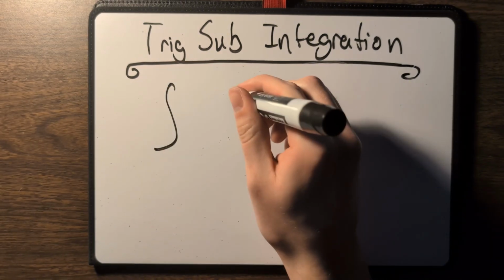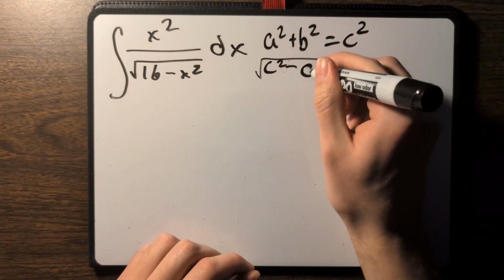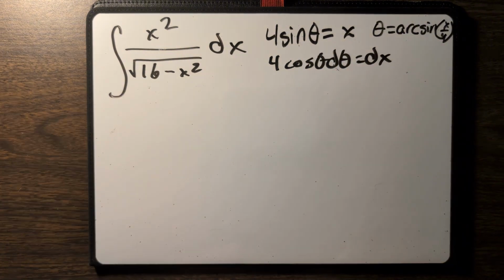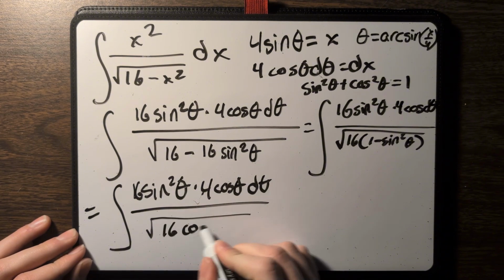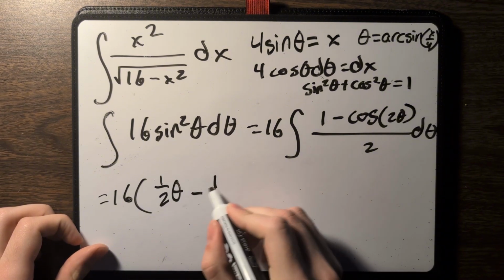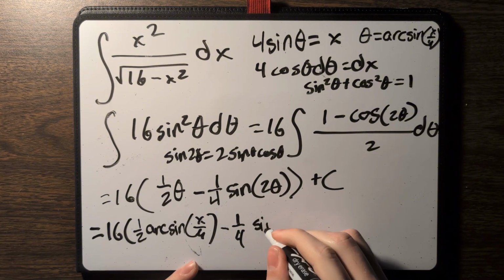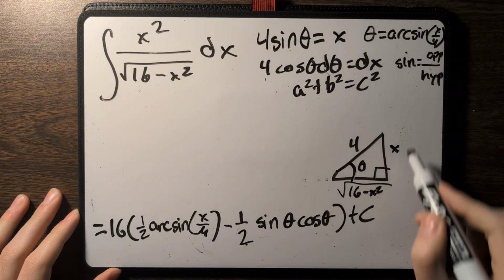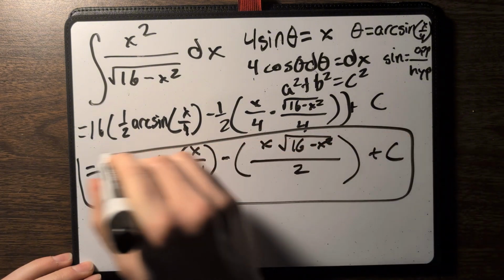How to do Trig Substitution for Integration (Calculus 2)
A tutorial on how to perform and use trig sub for integration. Hope you find this helpful!